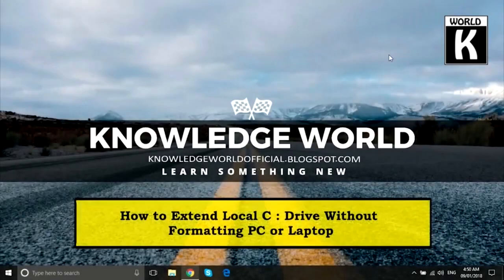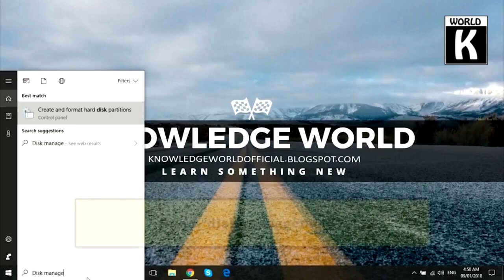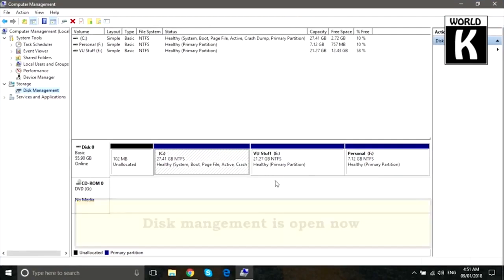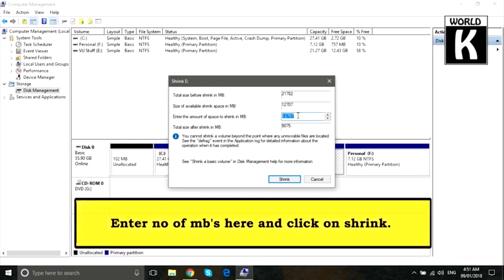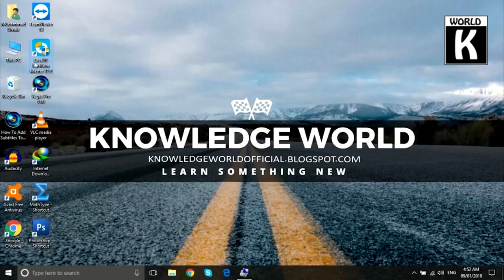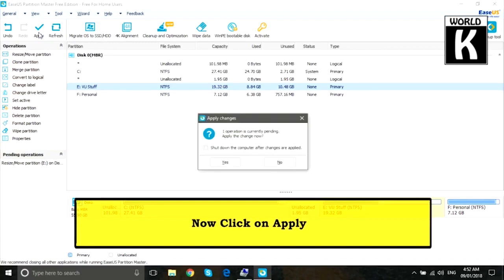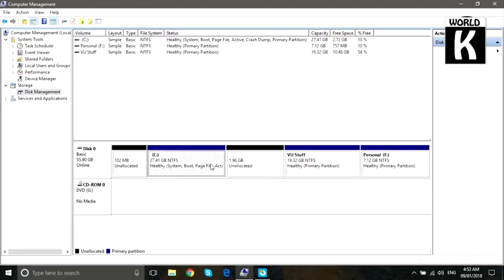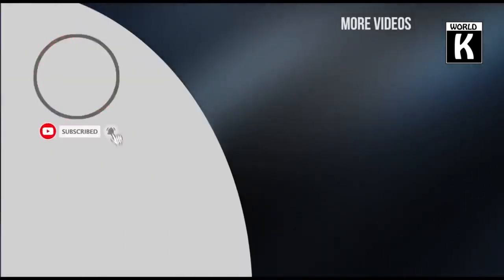Extend C Drive Without Formatting in Windows 10 | Extend System Drive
learn how to extend c drive without formatting in windows 10 | extend system drive. In this tutorial you will learn how to Extend C drive in Windows 10 without formatting anything. This is simple trick. Where you don't need to format any drive to increase c drive in windows 10.  If you want to extend the C drive but unable to do so because extend volume option is unclickable then this video will help you to solved that problem.  So let us see How to Increase C Drive Space in Windows 10 via Disk Management and ease us partition master software.

Love you all. ok